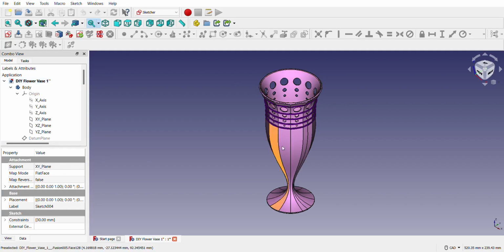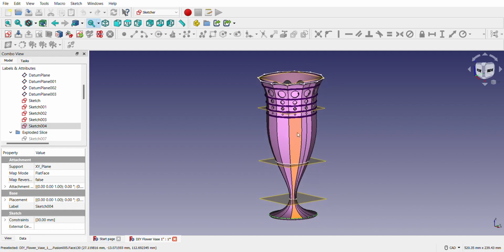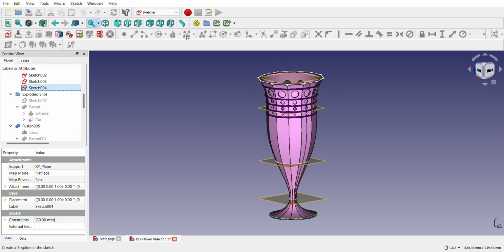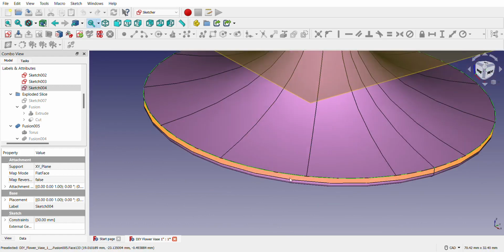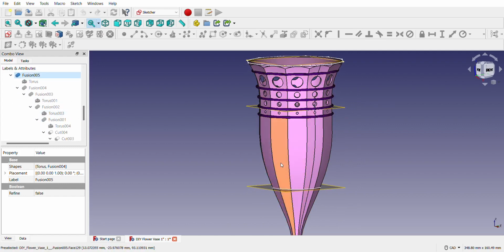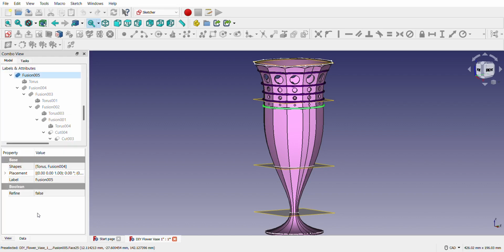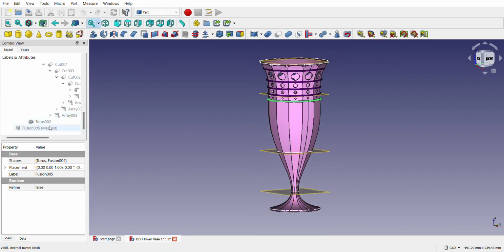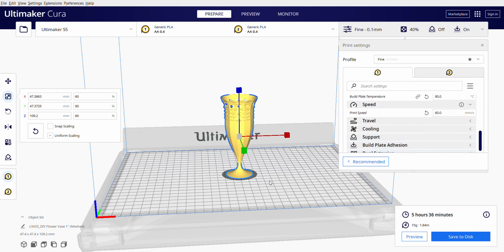Manisha Sahoo | 21MT10029 | Section 16 | DIY Assignment | Flower Vase on FreeCad